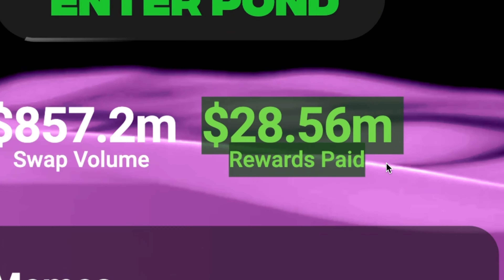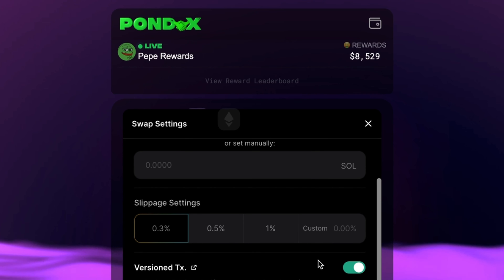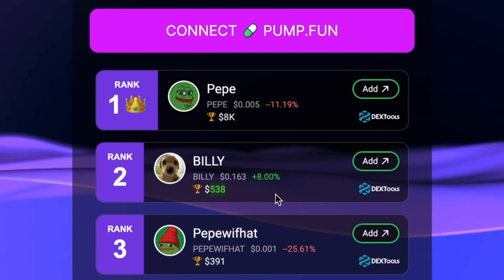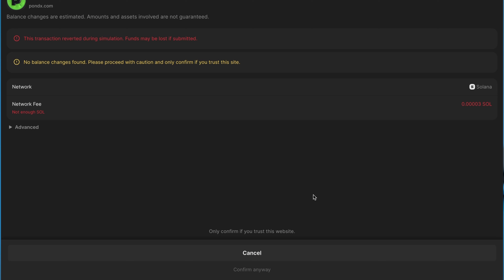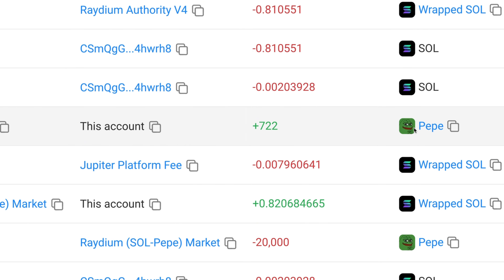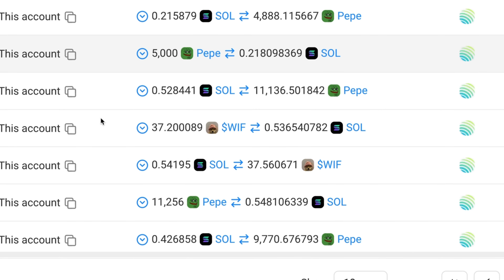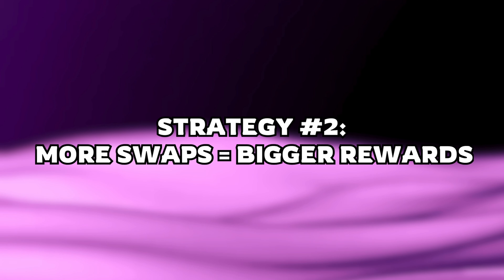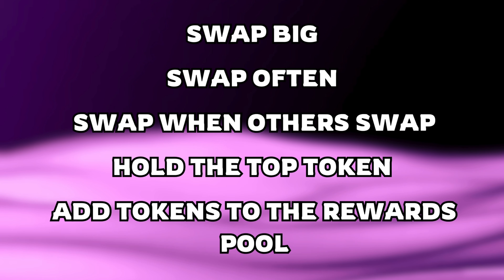Earn Crypto Swapping Solana Tokens On Pond0x!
Discover how to earn crypto airdrops whenever you swap coins on Solana using PondX, a new decentralized exchange.

Chapters:
0:00 - Important Info
0:39 - The DEX
2:17 - How PondX works
3:53 - Rewards Leaderboard
5:44 - Rewards Pool
7:44 - How to WIN rewards
10:02 - My experience
14:25 - Strategies to increase your odds
19:40 - Referral Rewards